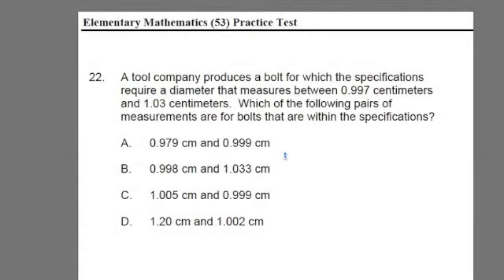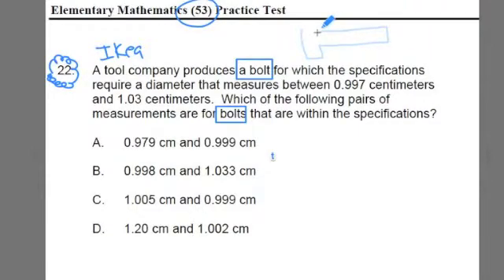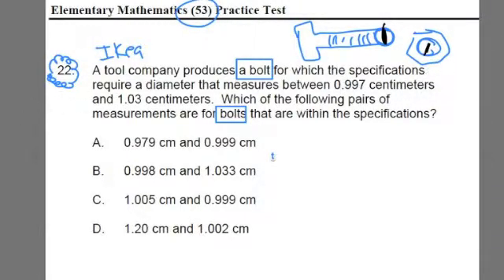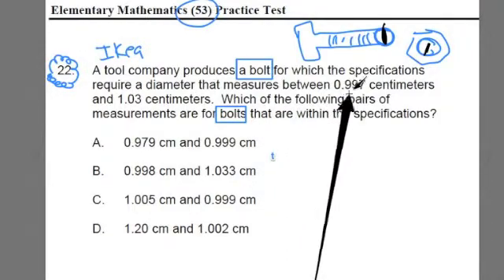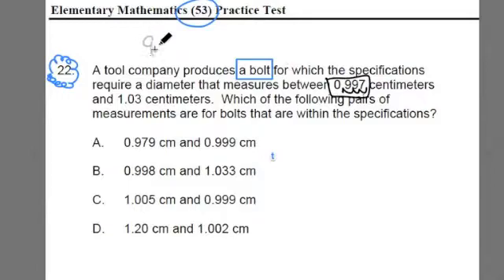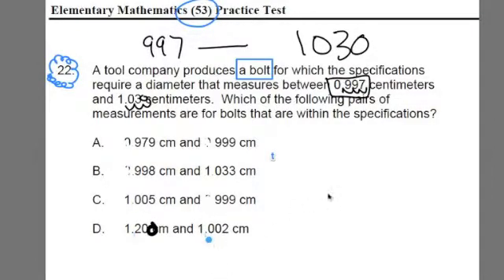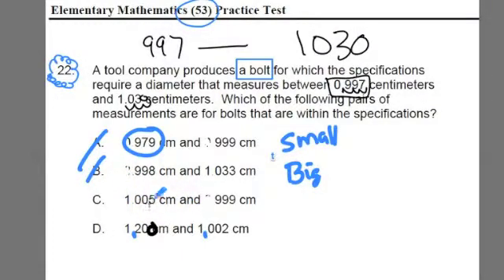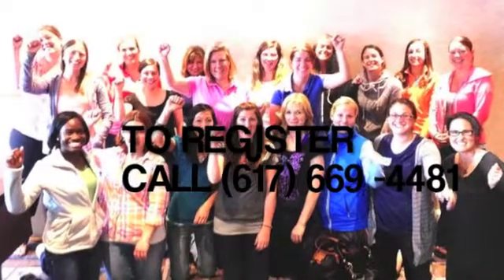GOHMATH: #22 ~ Number Sense Word Problem ~ Elementary 53 Math MTEL~ Chris Abraham ~ GOHmath.com